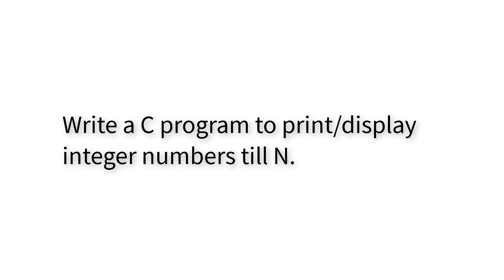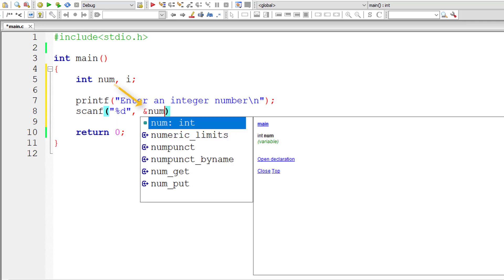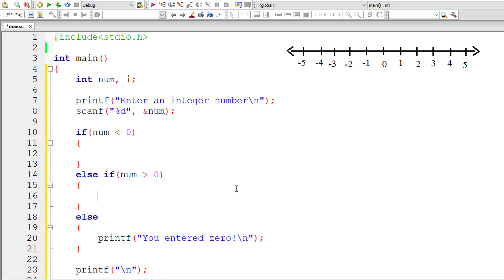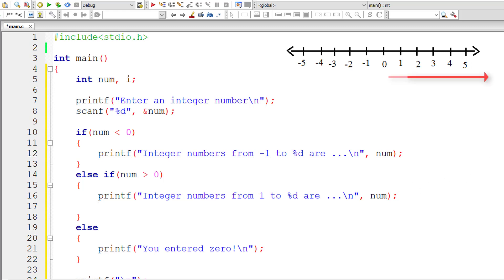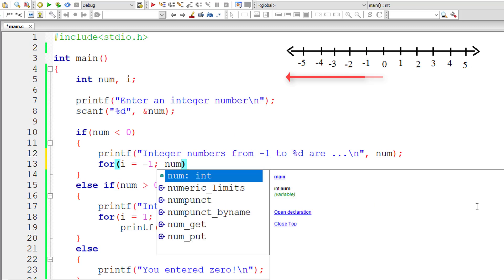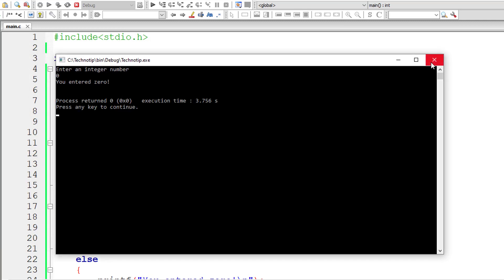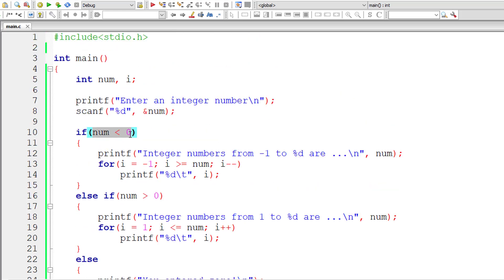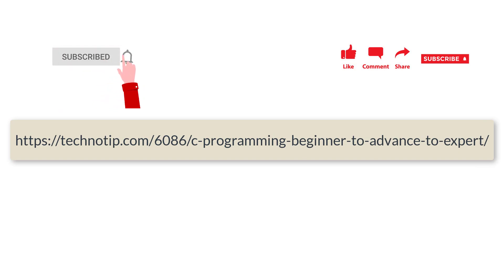C Program to Print Integer Numbers Till N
Write a C program to print integer numbers till user entered limit(num).

Natural numbers are all numbers from 1, 2, 3, 4, 5, … They are the numbers you usually count and they will continue on into infinity.

Whole numbers are all natural numbers including 0.
e.g. 0, 1, 2, 3, 4, 5, …

Integers numbers include all whole numbers and their negative counterpart
e.g. …, -4, -3, -2, -1, 0,1, 2, 3, 4, 5, …